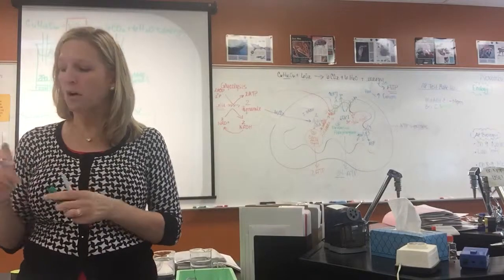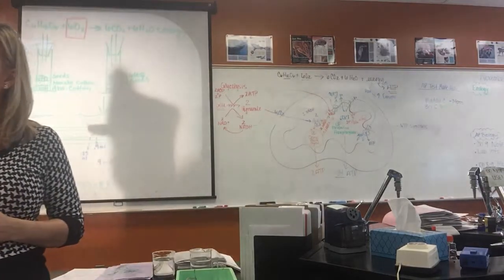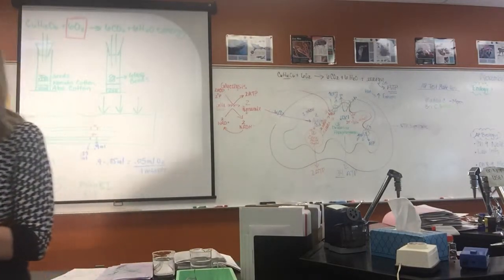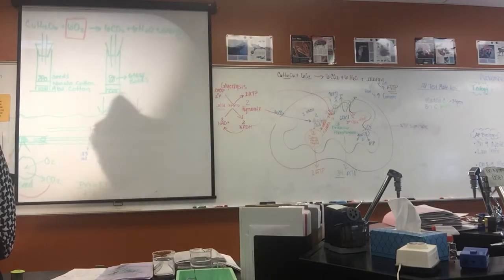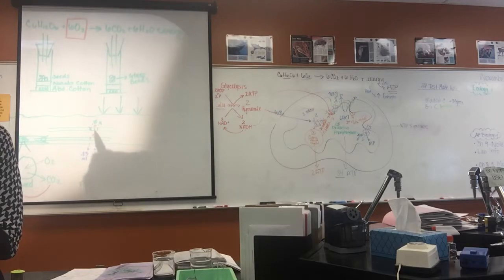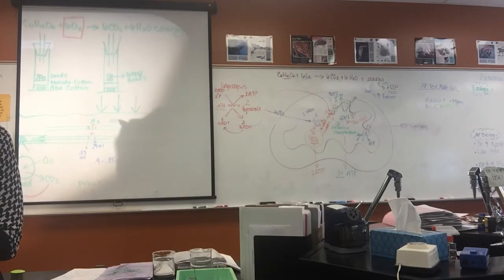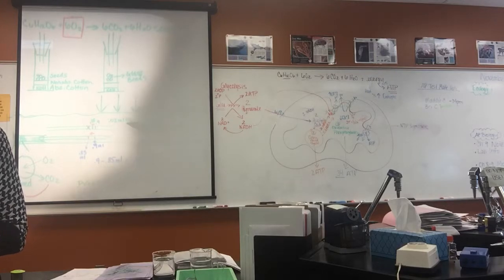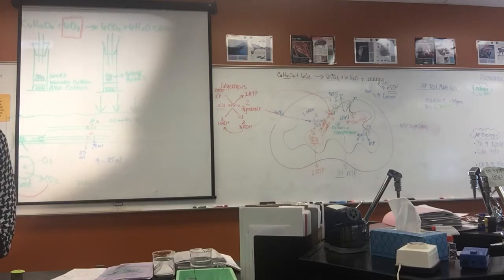AP 11/3/15 Part 2